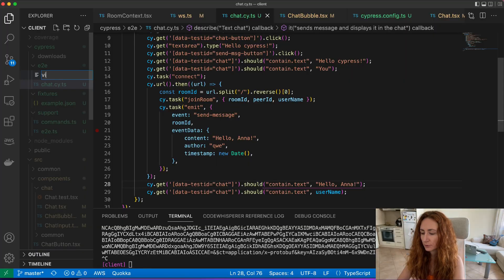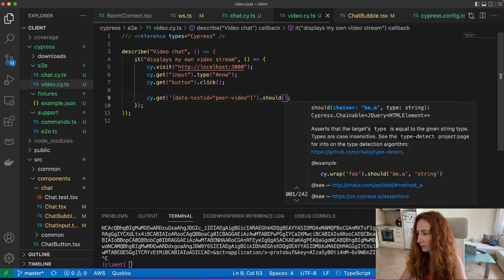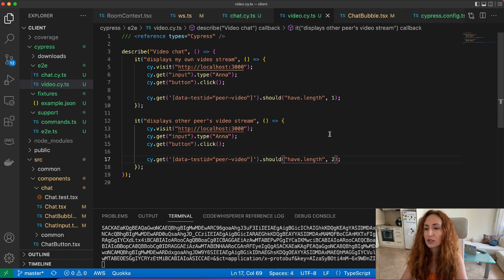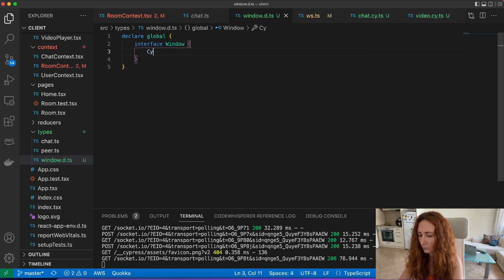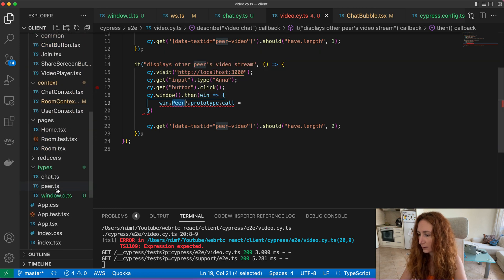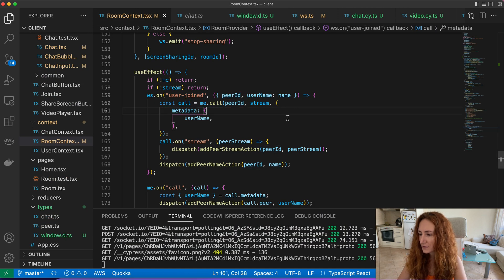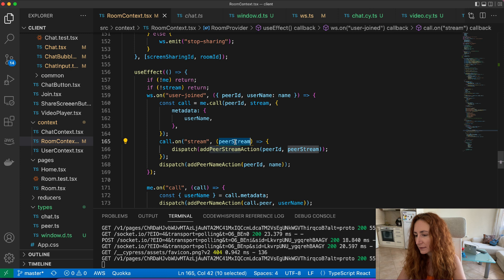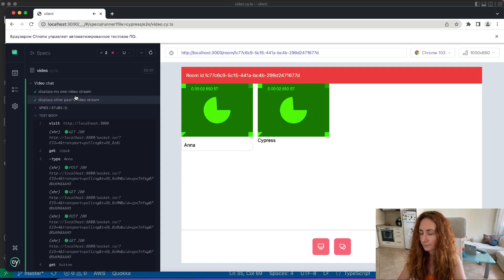Testing WebRTC video chat app with Cypress stub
Testing video chat with cypress is tricky because we can't open second tab/browser in the same run, but there is a workaround. We can use cy.stub api and imitate stream from another peer. Watch the video to know how to do it!